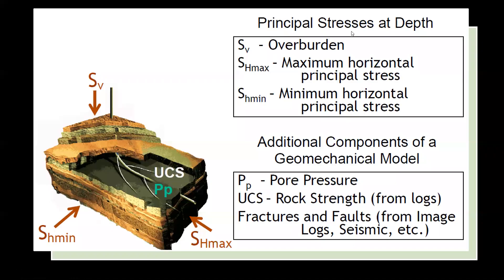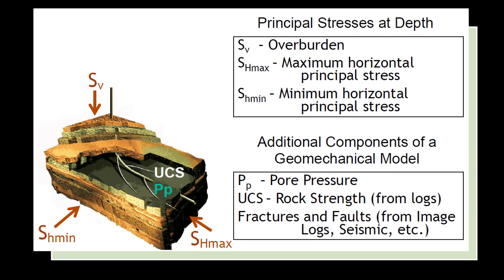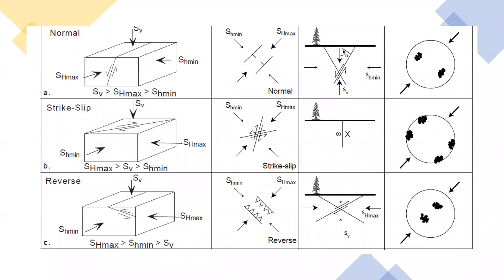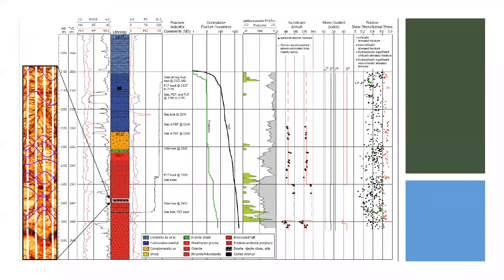Teaser of Drilling Geomechanics Course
commencing from 20 Nov 2020